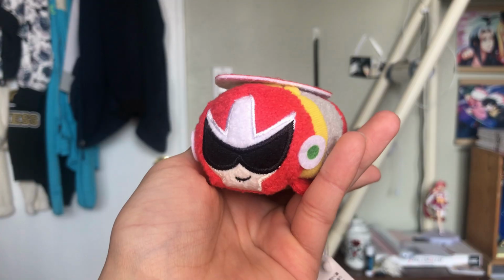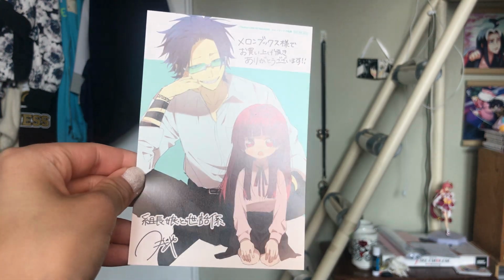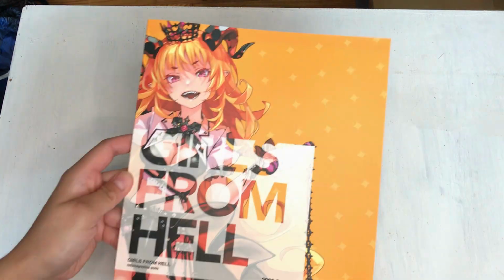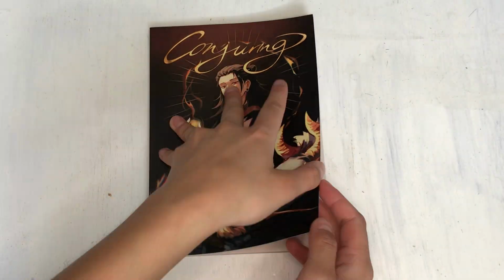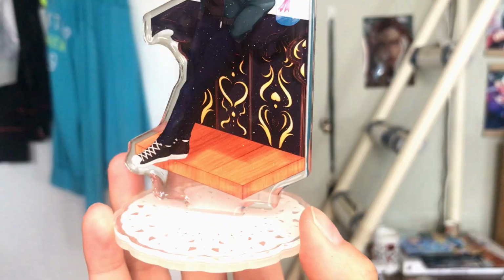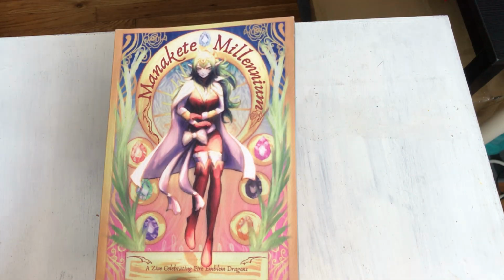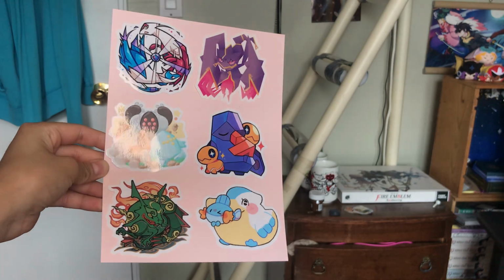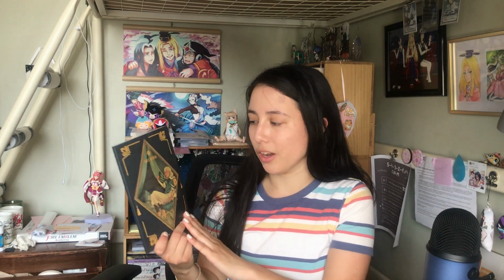Collecting So Many Art Books! 🎨🖌💖- Buyee And Zine Haul - Part 2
***PLEASE READ***

Welcome to part 2 of my massive merch haul! In this part I will be looking at some pick ups from Buyee and some zines that I have collected from the past few months. Note that some of these zines may contain spoilers for their respective series. I'd say the Witch Hat Atelier, Chainsaw Man, Jujutsu Kaisen and Land of The Lustrous so a heads up since some drawings may contain spoilers.

TIMESTAMPS
0:00 Intro
2:18 Buyee Pick Ups 📦
2:19 Husbandos In Plush Form 🖤❤️💕
6:28 Small 10 Count Merch Pick Ups 💖🐧
7:19 A Short Lived Hyperfixation 🕶💙
12:30 A Pokémon Fashion Fan Book ❤️💜✨
13:52 Another Lustrous Art Book 💎🌙🌊
15:52 Hellishly Gorgeous Character Designs 😈💕
16:26 Cute Cat Girl Doujins 🐈😭
19:02 Simping For Sakiyamama 👯‍♀️💖
21:01 Cursed By This Zine 😢🖤
25:25 A Sweet And Sexy Gojo Zine 🎂🧁💙
27:35 The Ultimate Chainsaw Man Zine? ⛓😈
30:16 A Celestially Stunning Zine ✨🖌
33:20 A Divine Dragon Zine 🐉💎
36:23 A Sweet Themed Pokémon Zine 🍡🍧
38:05 This Zine Blew Me Away 🍃💚
40:37 A Season Themed Zine ￼🍁❄️🌹☀️
43:29 A Magical Tarot Themed Zine 🔮🪄
46:00 Outro + Patreon